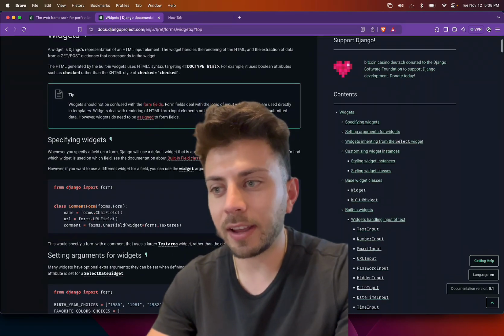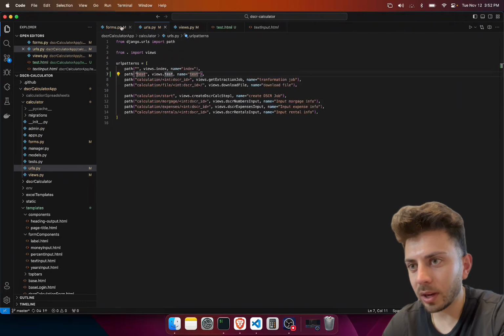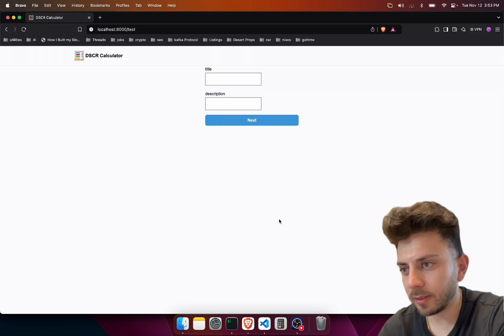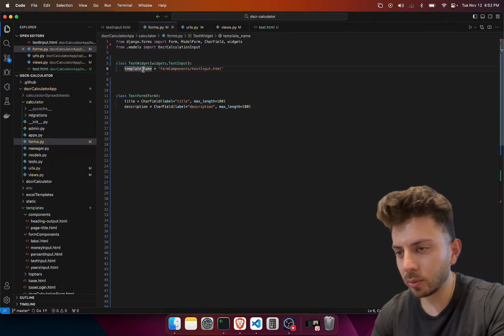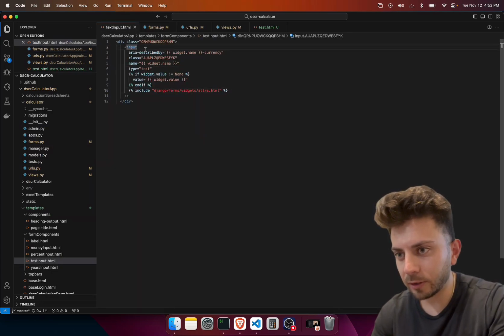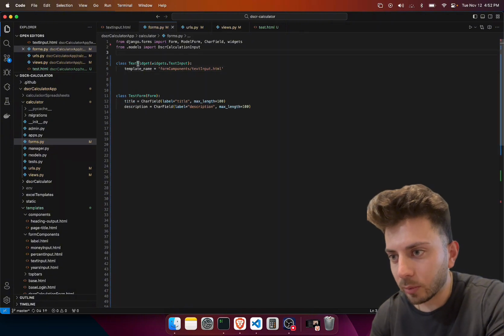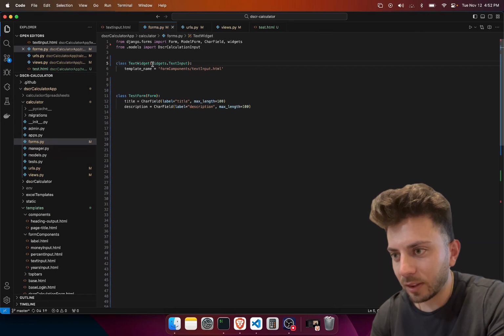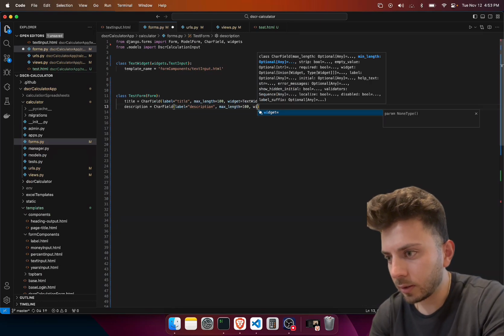Customizing Inputs in Django with Widgets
In this video, we dive into how to customize inputs in Django. If you want complete control over your component styling and formatting, this is the best way to do it.

We’ll walk through creating the HTML structure we want to display for each input and how to assign this widget to specific form fields. By the end, you’ll be able to control the look and feel of your Django forms with ease.